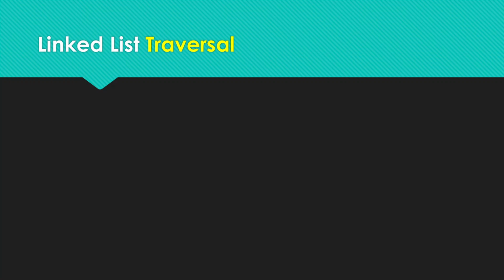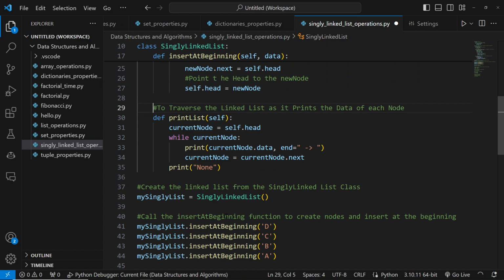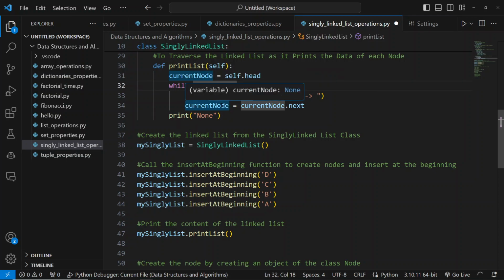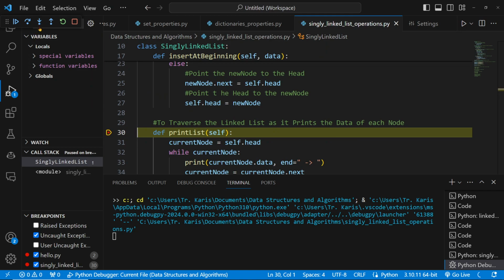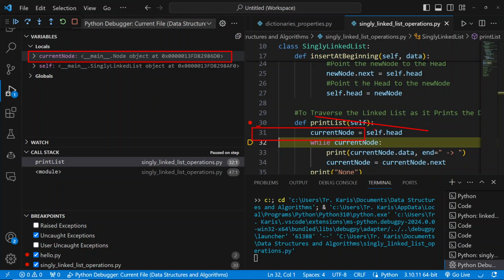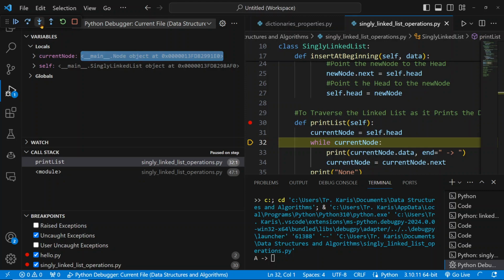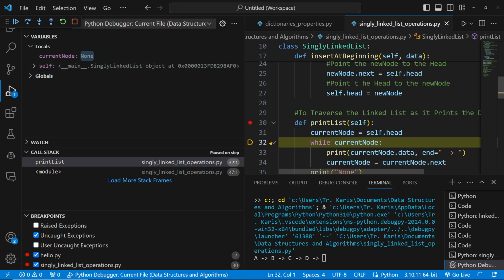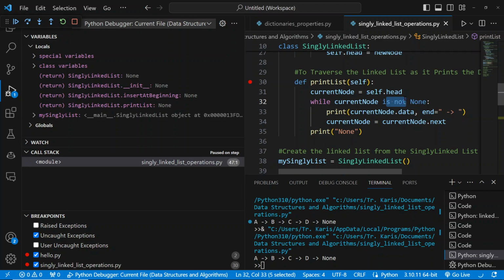Traversing a Linked List in Python